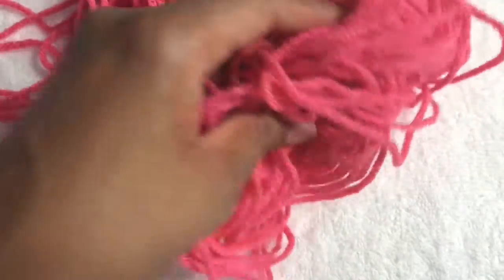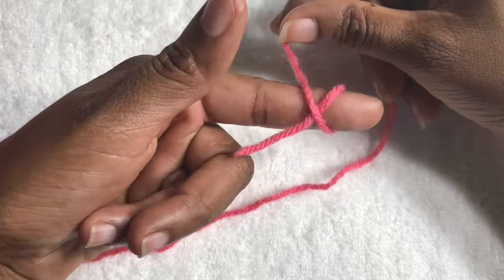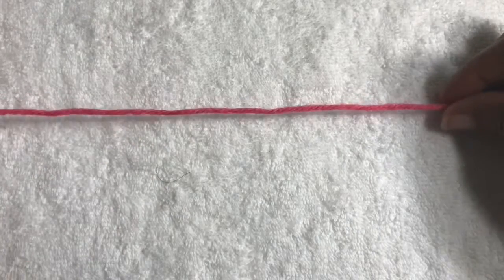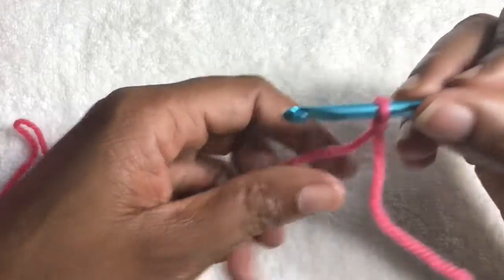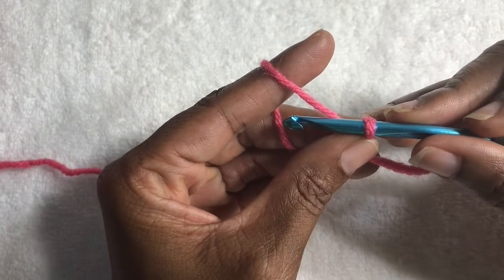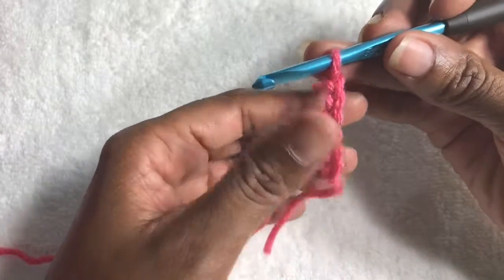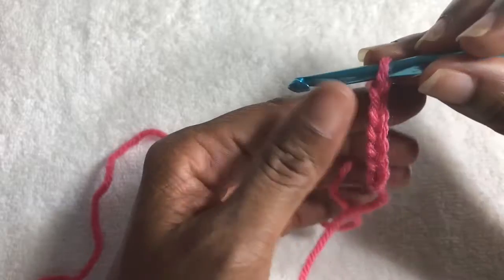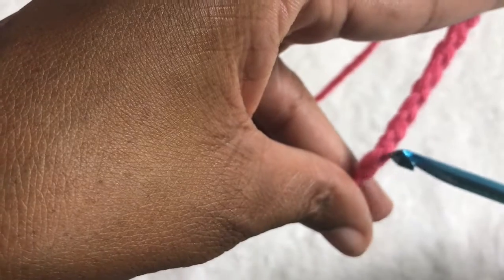How to Crochet for the Absolute Beginner. (Slip knot & Chains)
A thorough demonstration of the Crochet slip knot and the crochet chain which are the foundation of most crochet projects. Join me as I teach crochet for the absolute beginner for kids, teenagers and adults.